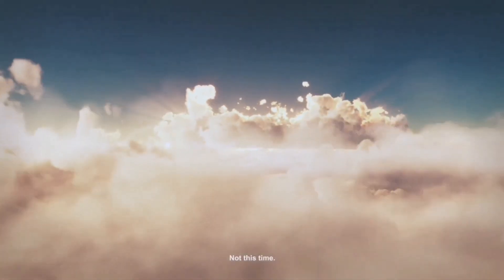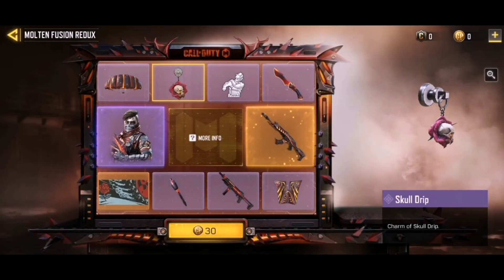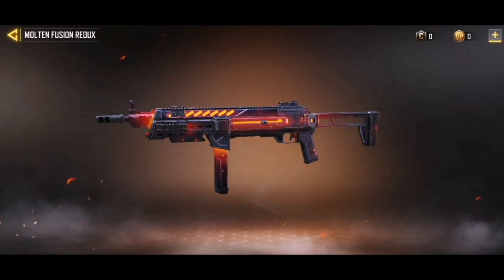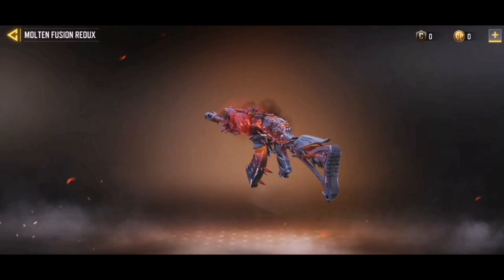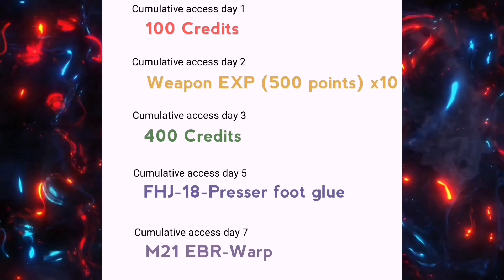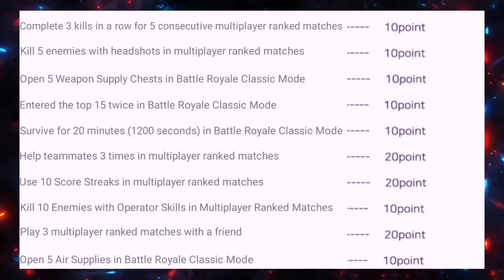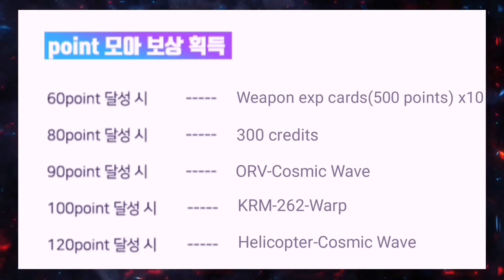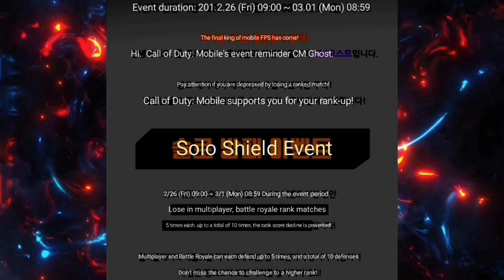New Events & Free Rewards + New Molten Fusion Redux Draw! Cod Mobile Leaks!